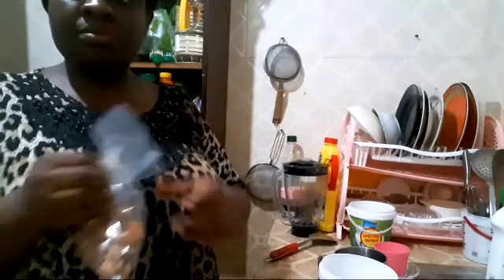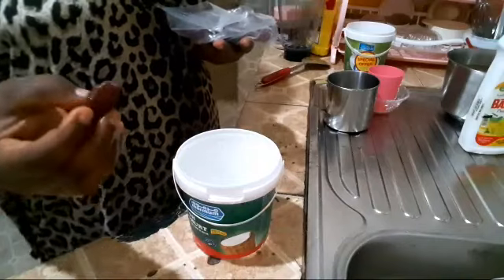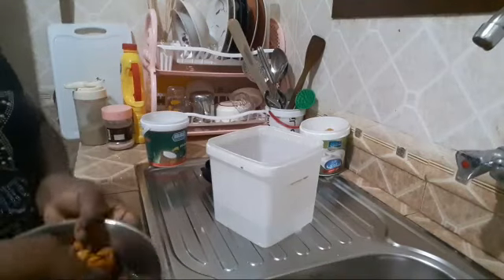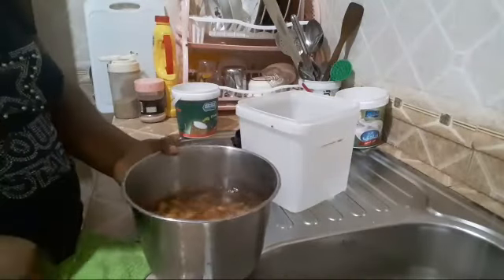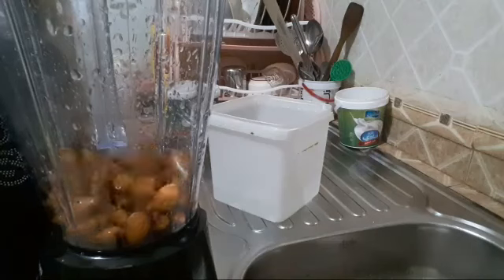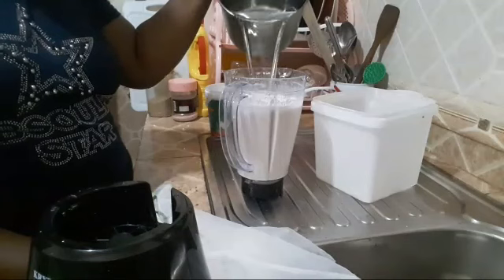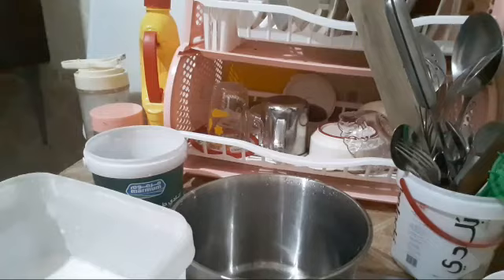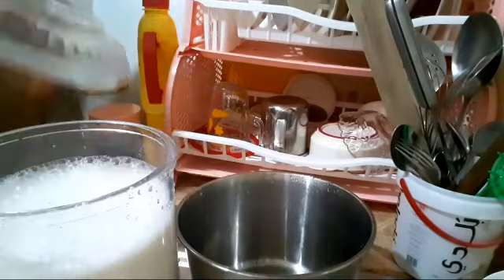How to prepare almond milk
Thanks